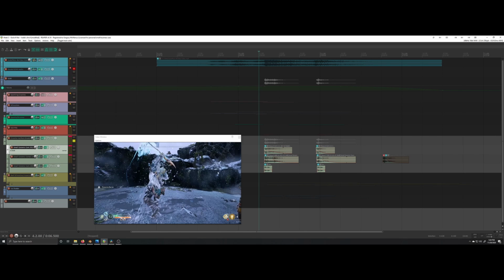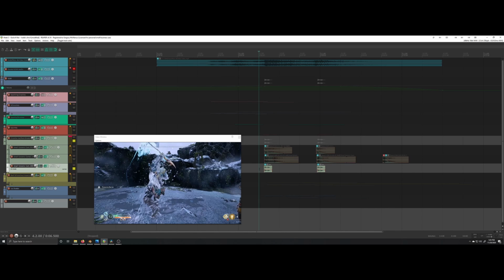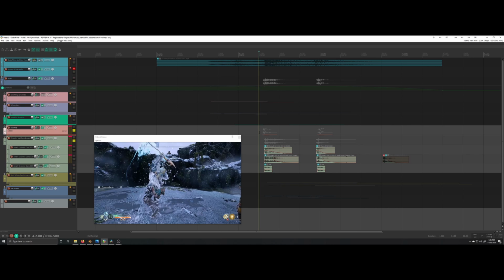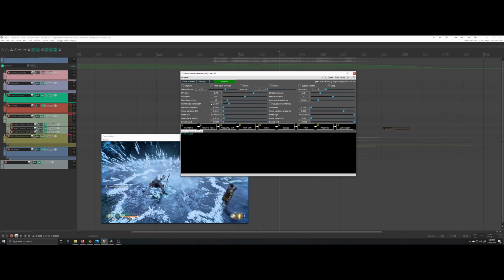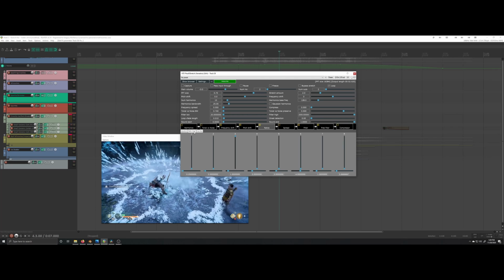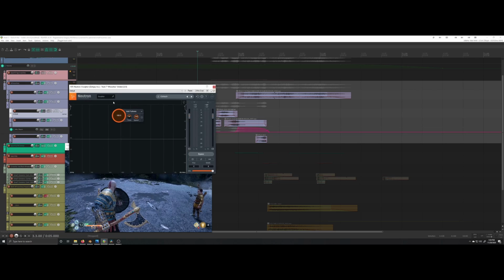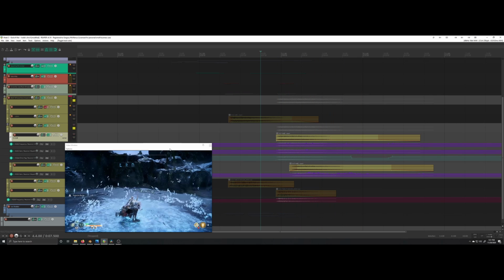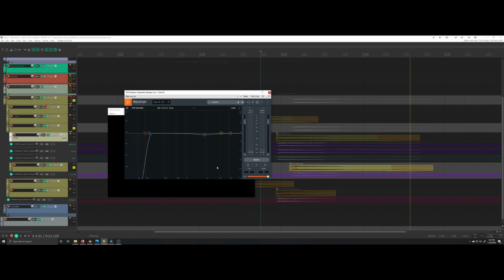LITC Week 3 Breakdown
Here I breakdown how I created my Week 3 Leave It To Chance Audio Challenge video.